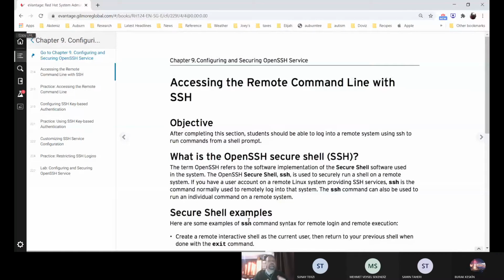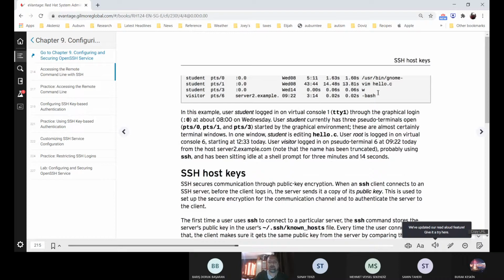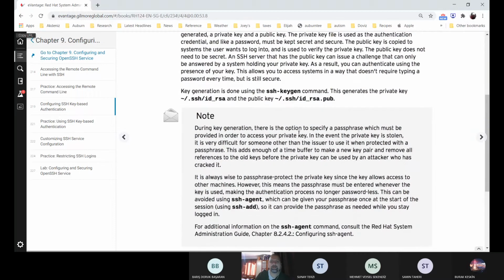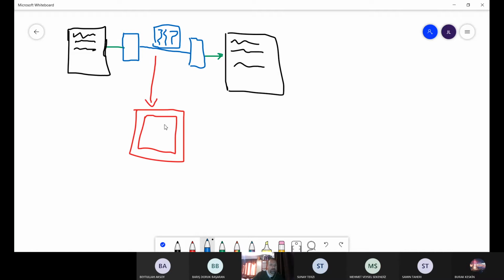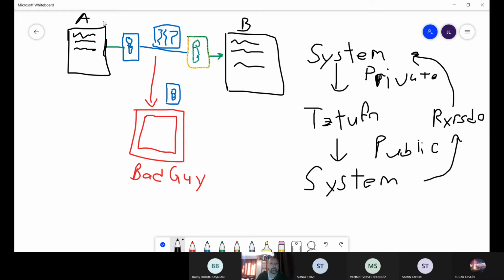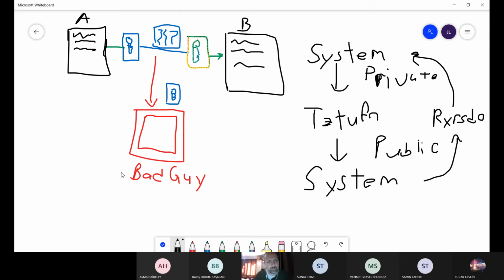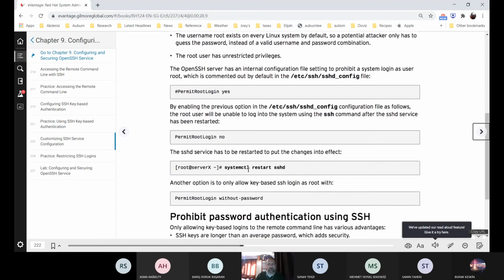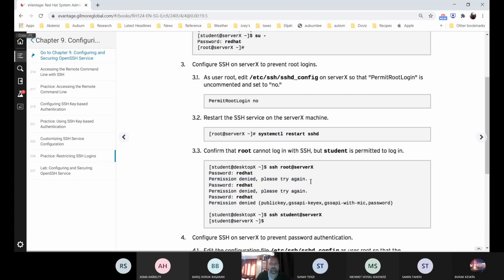CSE 313 - 2020-11-27 - SSH and Logs pt. 1